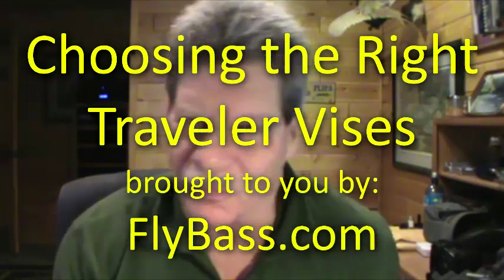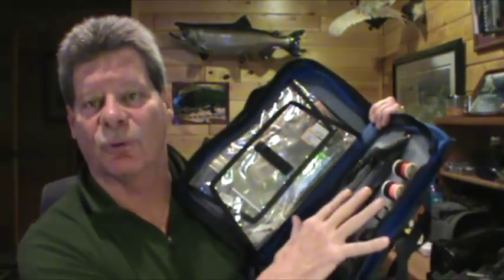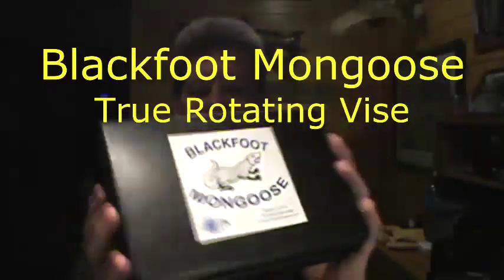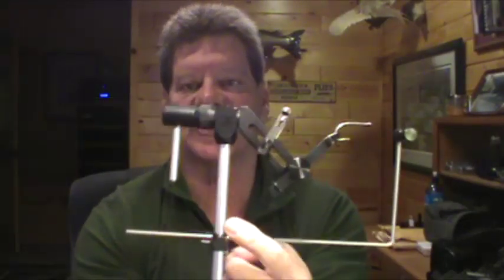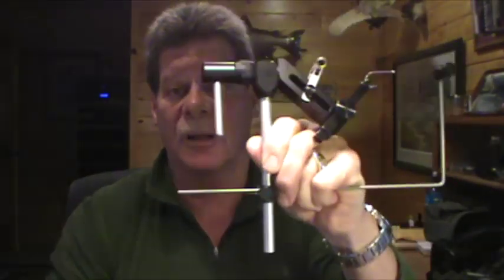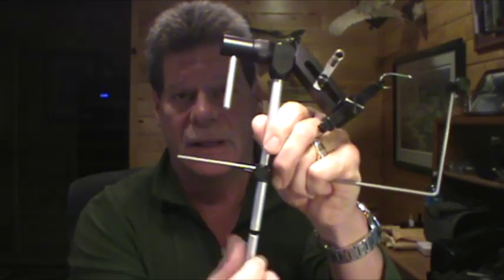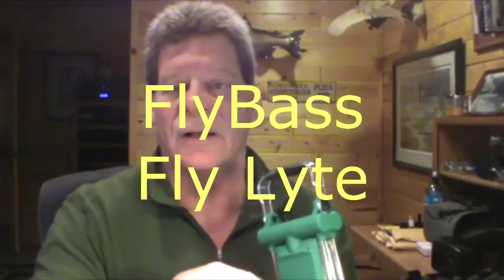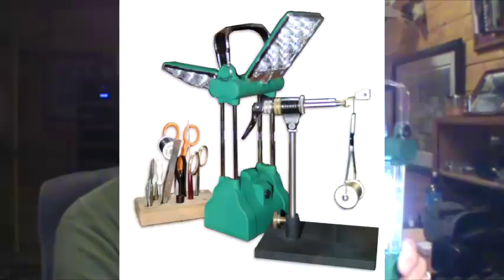Choosing A Traveler Fly Tying Vise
Brad Miller covers a line up of lightweight fly tying vises perfect for the traveling fly fisherman. He discusses various options in true rotating traveler vises featuring Griffin American made fly tying vises.